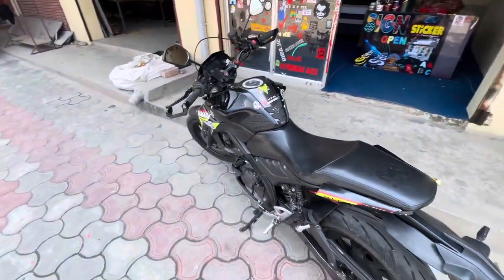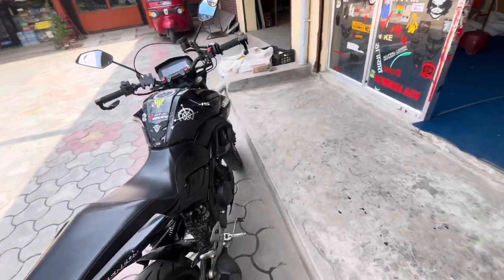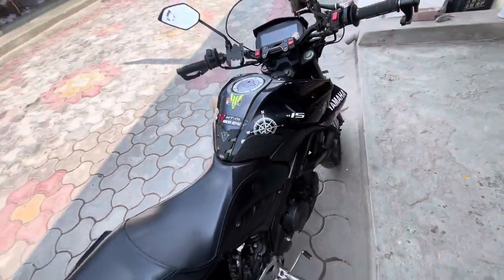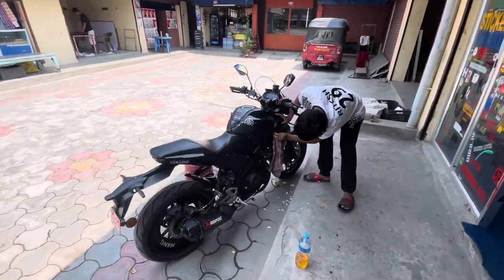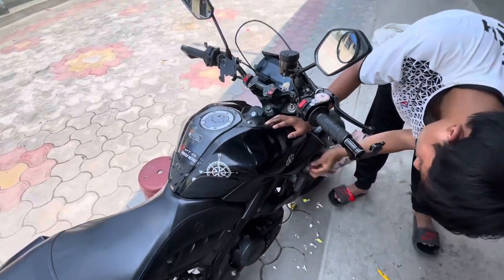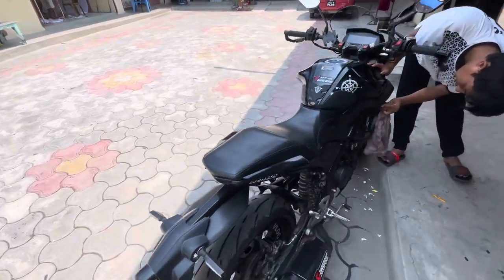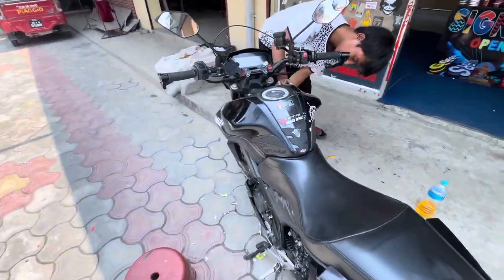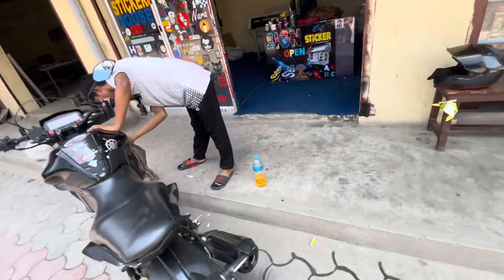NEW STICKER FOR MT❤️ | FULL BLACK BEAST😈 | NEW LOOKS 👀hangvlogs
Old One🤝